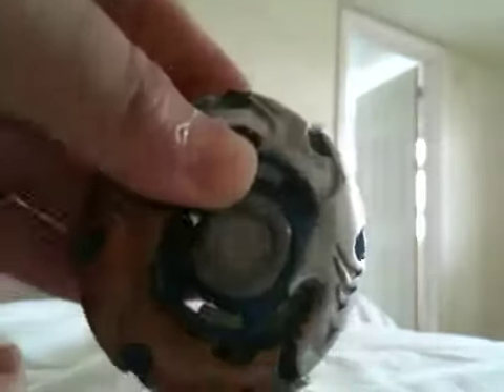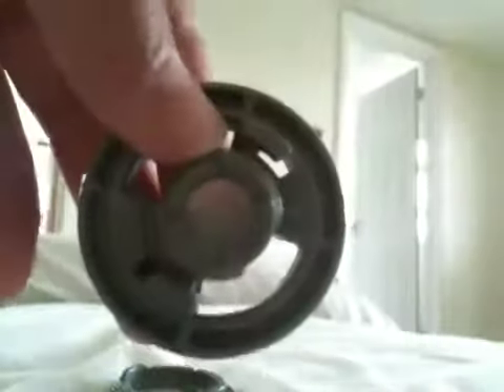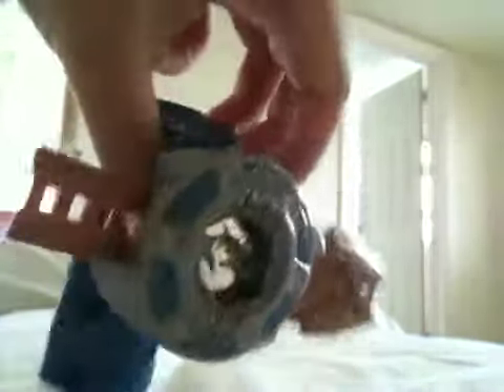Battle strikers metal xs starter pack review megalodon part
Part 2 of review